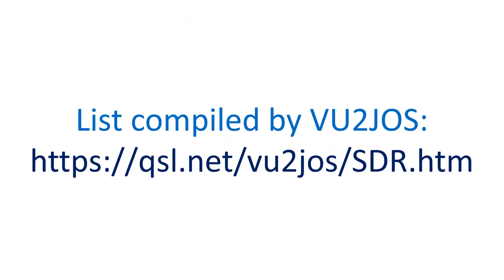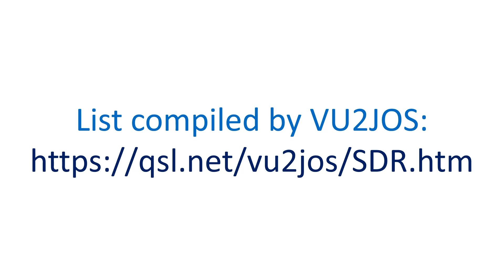WebSDRs for listening to Amateur Radio in India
SDR stands for software defined radio, which uses software to process the radiofrequency signal unlike the conventional radios which utilize hardware for this purpose. WebSDR is an SDR connected to the internet so that multiple users can actually tune it and use it to listen to the frequency of their choice simultaneously. WebSDRs can be accessed if you know the URL, using a personal computer connected to the internet, without the need for any other software or hardware.

I have been listening to Qatar Oscar 100 Geostationary Satellite WebSDR for quite some time, with good audio reception. Now I tried to look out for similar setup for regular HF amateur bands. VU2JOS has sent me a global list of WebDSRs, available I have been able to listen to Charminar Net held on 7080 KHz daily between 7.00 am to 8.00 am IST using the Coimbatore, Tamilnadu WebSDR well. I could also listen to Amateur Radio transmissions using the New Delhi WebSDR clearly.

Most of the WebSDRs I have come across are from KiwiSDR. I noticed that there are 672 receivers online as on 5th February 2023, spread across different regions of the globe. On searching for India at the site I could find one more WebSDR from India which was not listed at the link given by VU2JOS. That was GRMS PNQ | PUNE, INDIA. WebSDR of QO 100 has a waterfall display which moves from below upwards while that of HF WebSDRs are seen moving from top to bottom. Colour pattern of the display is also different. Tuning controls are also different, though you can drag and tune in both.